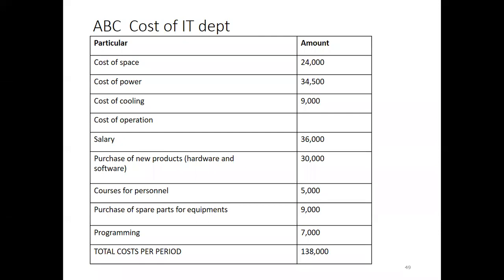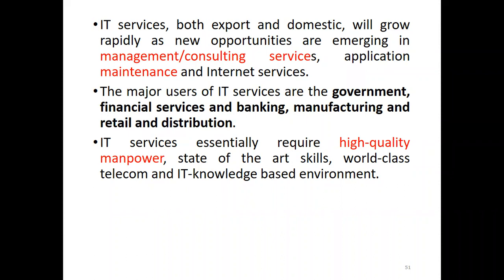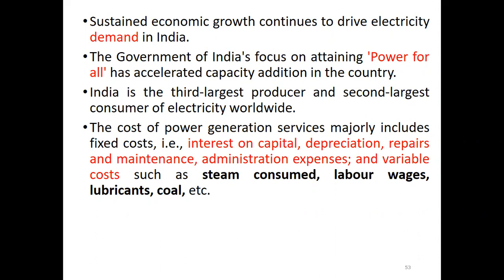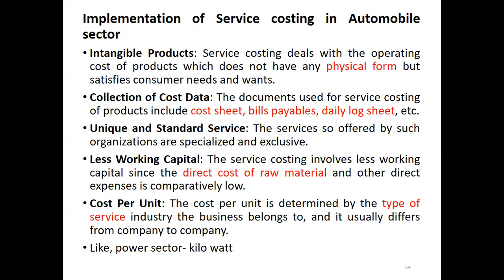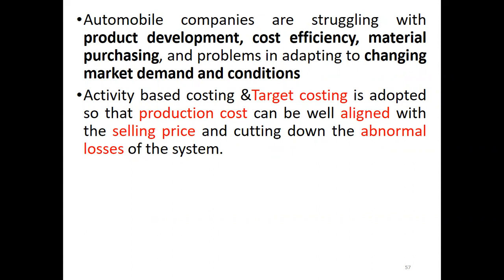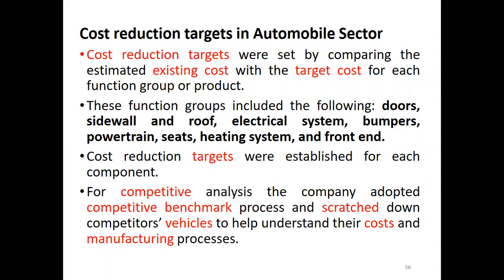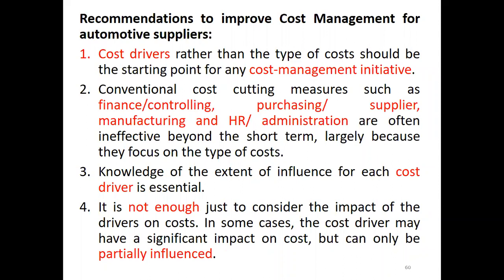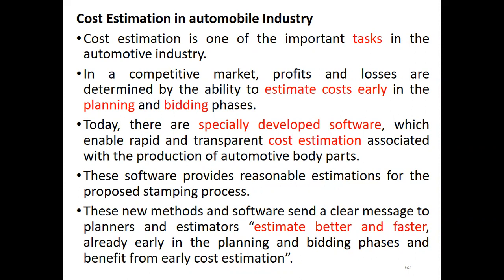Online Lecture Day14 S1 412 FIN SE – IL - FIN – 24 Strategic Cost Management